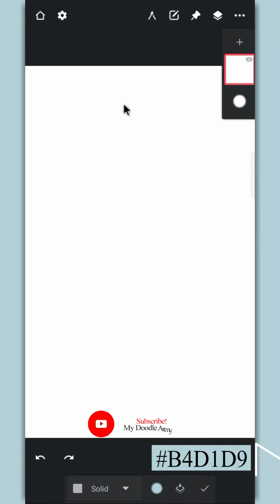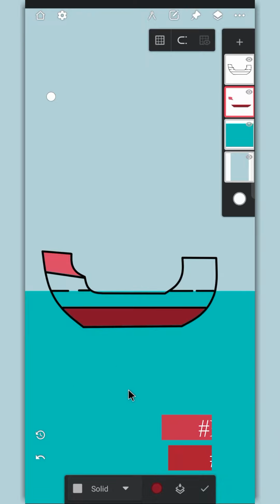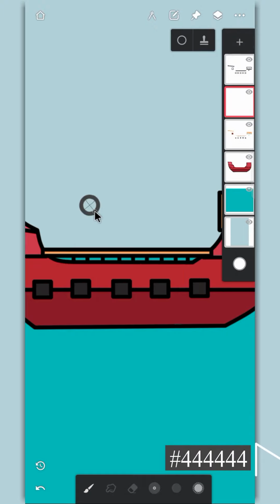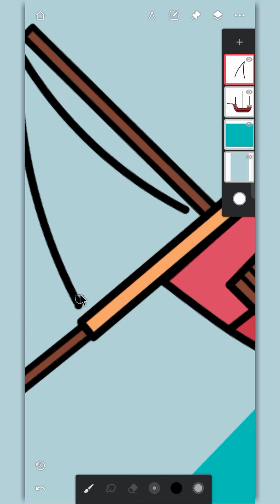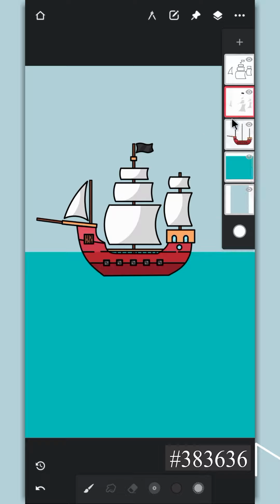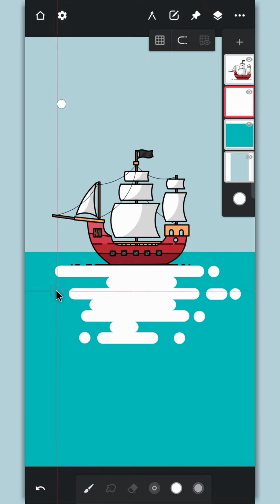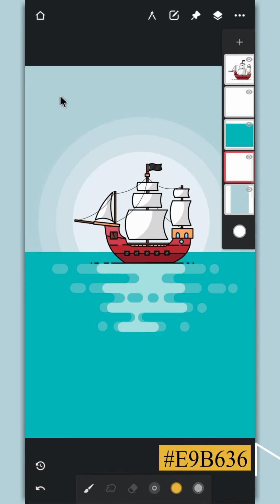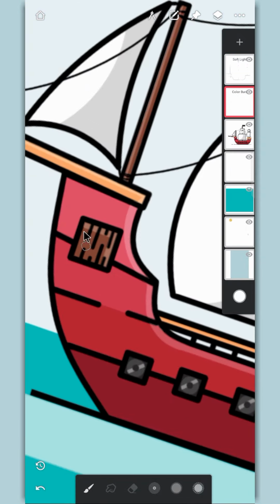Draw this Cute Pirate Ship | for Beginners | full tutorial | Infinite Painter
This is a step by step tutorial for infinite painter users,

Brushes used:-
Calligraphy, Monoline
Fills, Solid Fills
Sprayers, Airbrush

0:00 - Intro
0:08 - sky / ocean
0:32 - Pirate Ship
7:31 - Ocean Highlights
8:43 - Sky highlights / sun
9:37 - Clouds
10:23 - Ship Shadows / highlights

Nature sound...